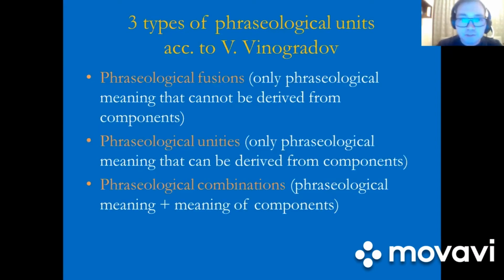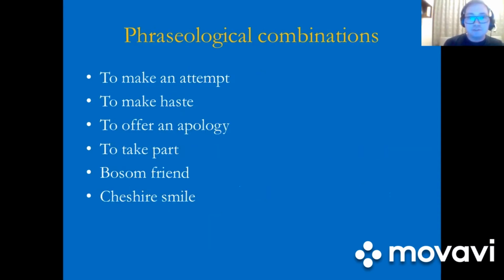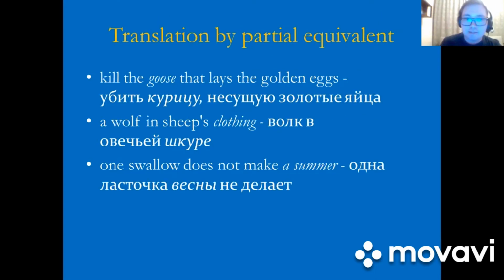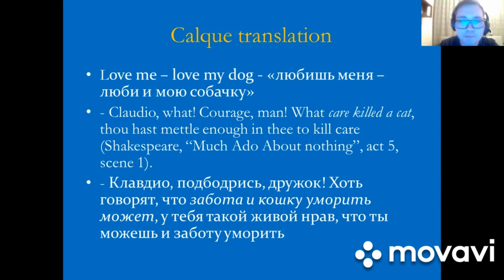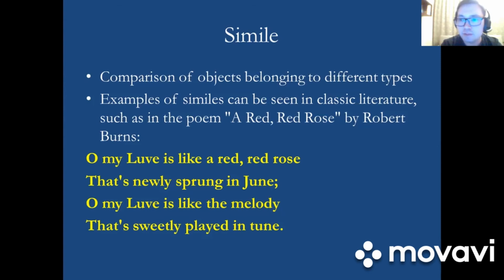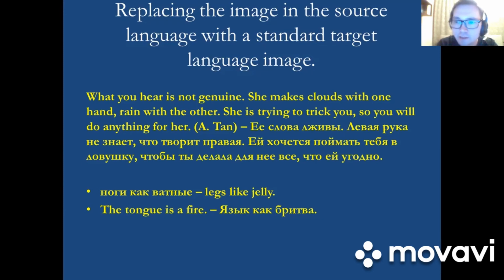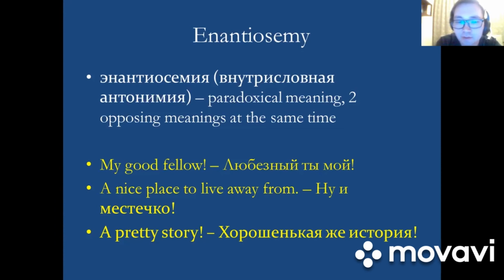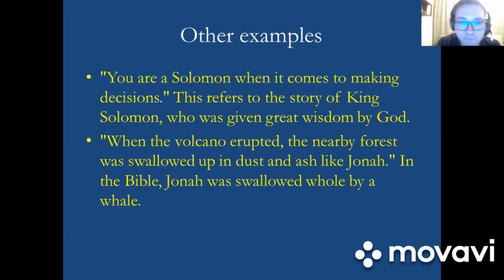Преподаватель каф. "Теории и практики англ.языка" ; Дисциплина:Теория перевода Ганеев Р.Р